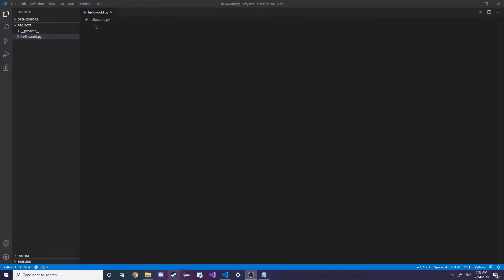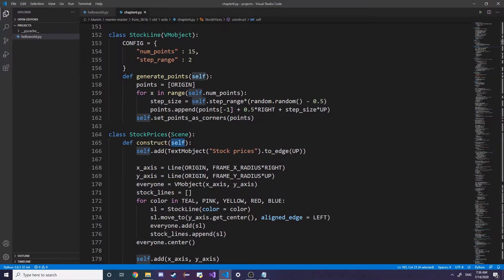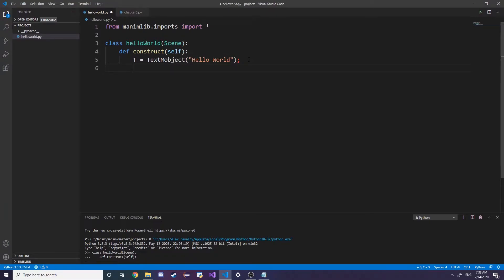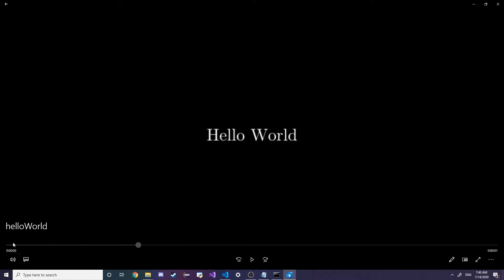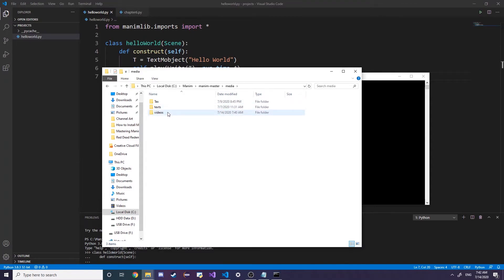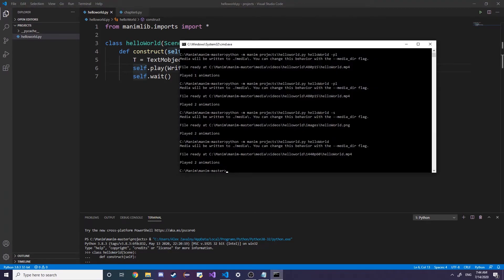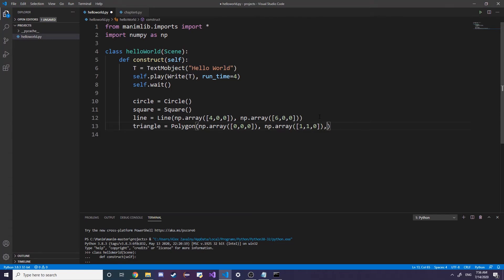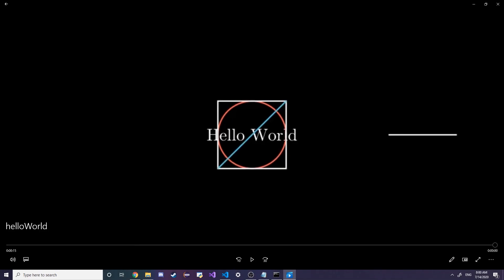Class structure, Rendering Settings, Shapes, and Basic Animation | Mastering Manim Chapter 1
In this video we learn the structure behind our programs, different rendering settings, and some basic animation with shapes like Circles, Squares,  Lines, and Triangles.

TIMESTAMPS:
1:08 - Using old 3B1B video files as a learning tool
2:12 - Hello World
2:30 - Class Structure
4:56 - Rendering Settings
5:40 - A Better Hello World
7:03 - How to Save your animation as a single image
8:37 - Circles, Squares, Lines, and Triangles (really any polygon)
11:20 - Animating Drawing the Shapes

*Note for Improvement* in this video I go pretty slow and explain everything, but in future videos, I'll be going faster and be more concise now that you know the basic commands. *
*I also want to display the animations we create throughout the video at the very beginning so you wouldn't have to scroll to the end of the video*

self.add() adds something statically
self.play(Write()) or self.play(ShowCreation()) animates the drawing of the shapes
self.wait() pauses the screen for 1 second by default, or use any number of seconds as a paramter
e.x. self.wait(5) to pause 5 seconds

Rendering Settings:
Use the flat -l for a faster rendering at a lower quality.
Use -s to skip to the end and just save the final frame
Use the -p to have the animation (or image, if -s was used) pop up once done.
Use -n (number)to skip ahead to the n'th animation of a scene.
Use -r (number) to specify a resolution (for example, -r 1080 for a 1920x1080 video)

Shapes:
  circle = Circle()
   square = Square()
   line = Line(np.array([x,y,z]),np.array([x,y,z]))
   triangle = Polygon(np.array([x,y,z]), np.array([x,y,z]), np.array([x,y,z]))